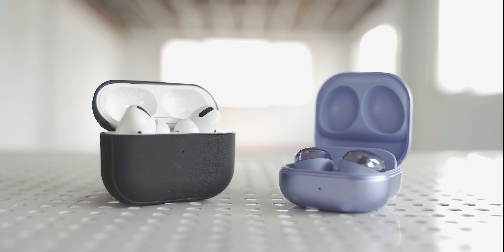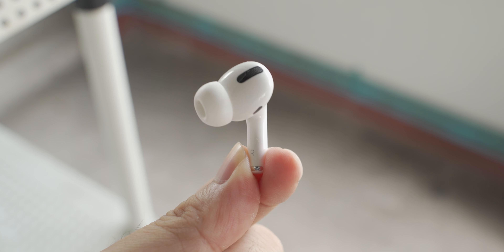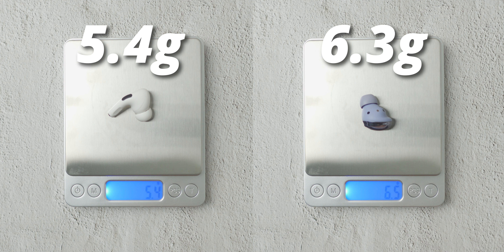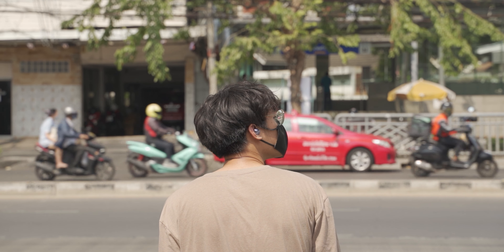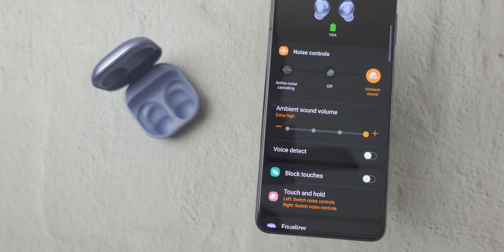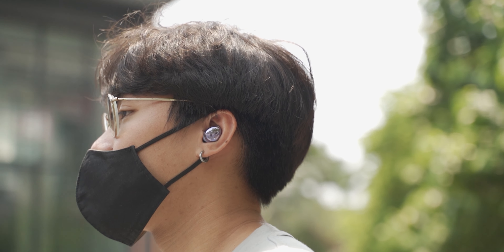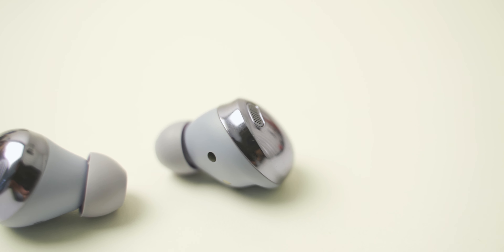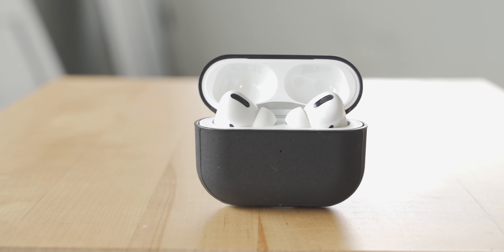AirPods Pro vs Buds Pro Full Comparison - Best sound for the Pros?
The true wireless earphones are probably the most valuable creation for mankind and I’m not exaggerating. These wonderful pairs of headphones have become one of the most essential pieces of tech in our disposal. And there’s no denying that the AirPods Pro is among one of the best TWS headphones out there in the market. But then what about the android?

This is the comparison between the best from each brand, the almighty AirPods Pro VS Samsung Galaxy Buds Pro the newest top of the line, TWS headphone from Samsung. They both have the name pro in it, but are they both as pro as each other, let’s find out right now.

Now without further adieu, let’s get into the video.